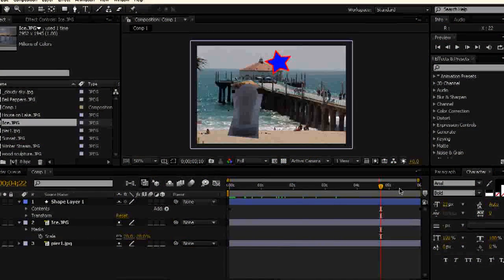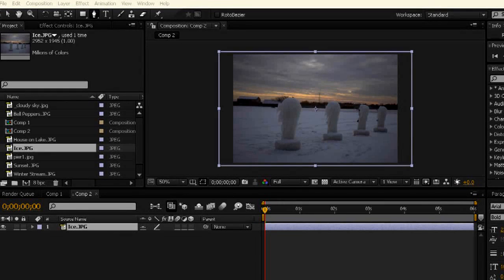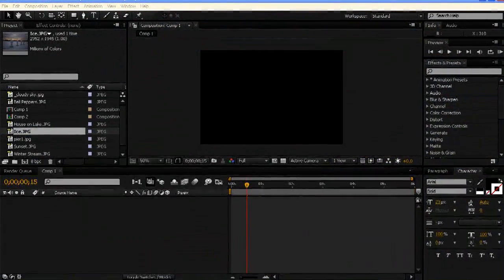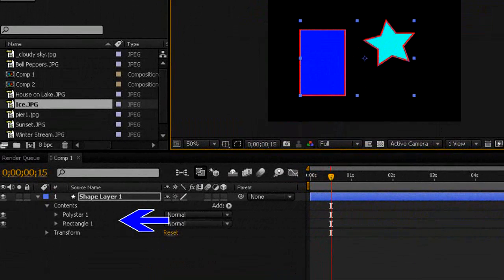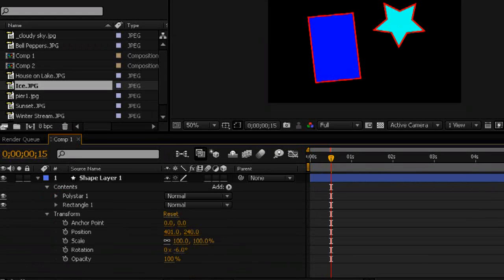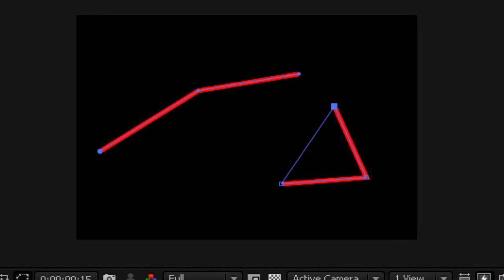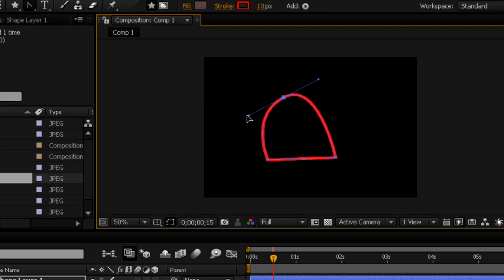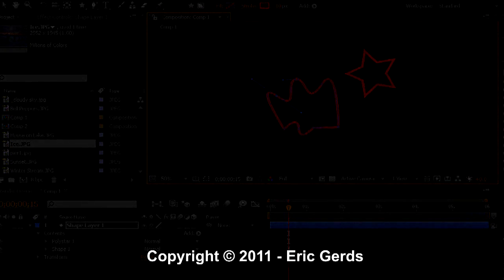Class Notes 005 shapes and masks - After Effects Tutorial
After Effects Tutorial - In this episode of class notes is an introduction to the tools that are used for both shapes and masking in After Effects.